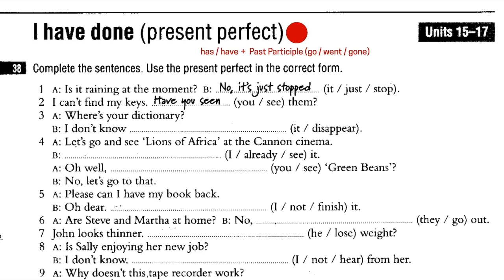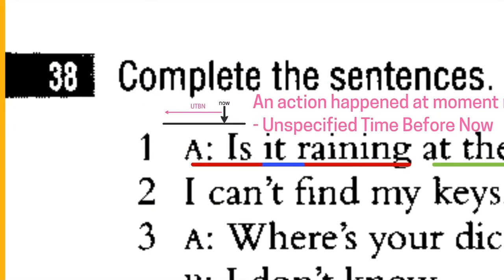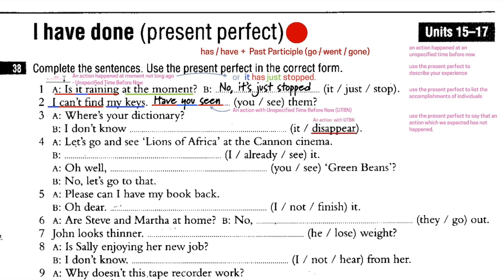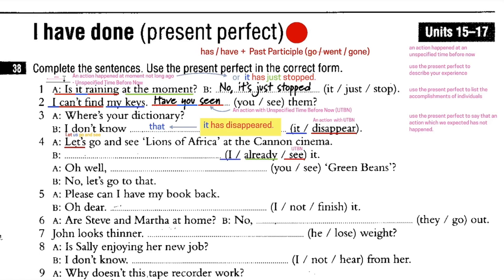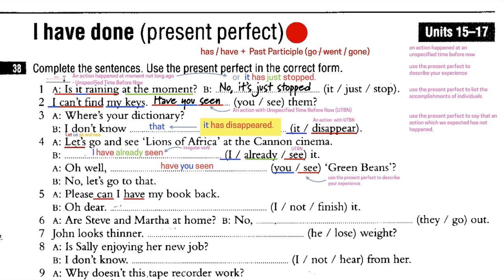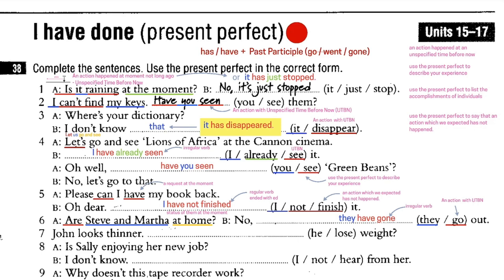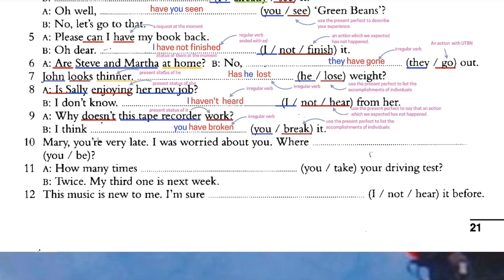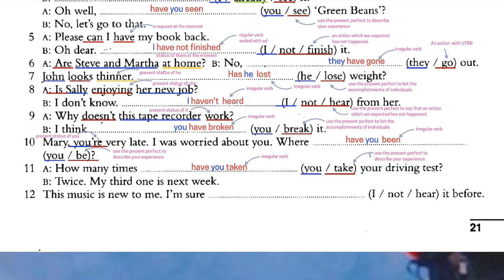Live 200207-ex 38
Supplementary Exercises